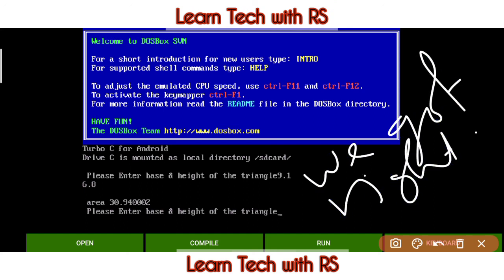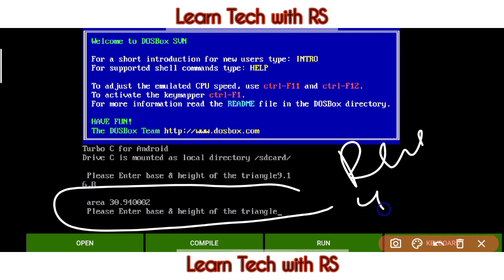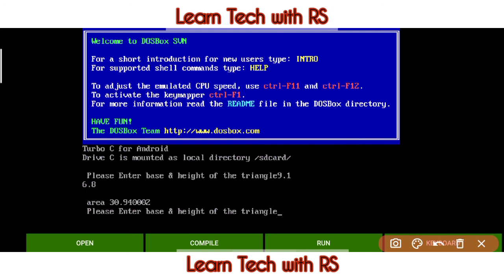EP3 Program to find area of a Triangle | Programming in Android | Learn Tech with RS